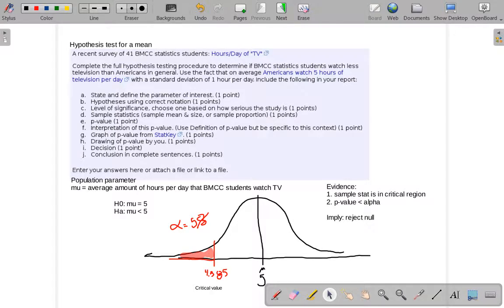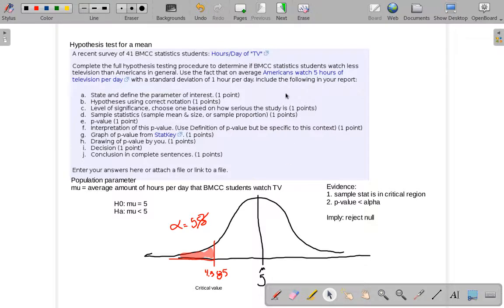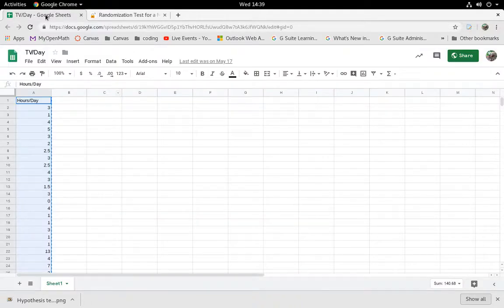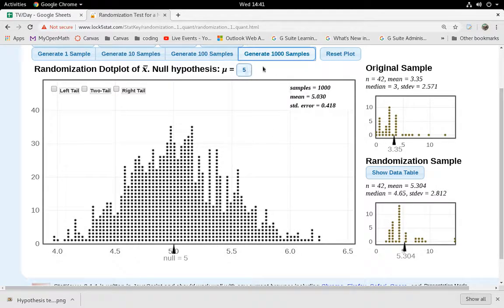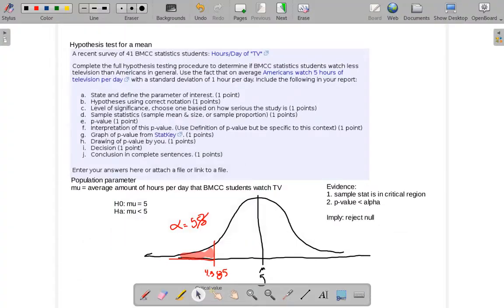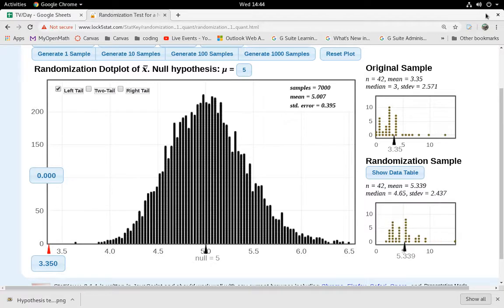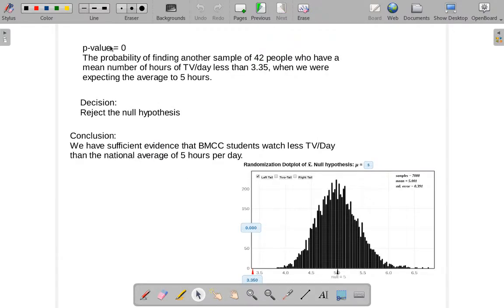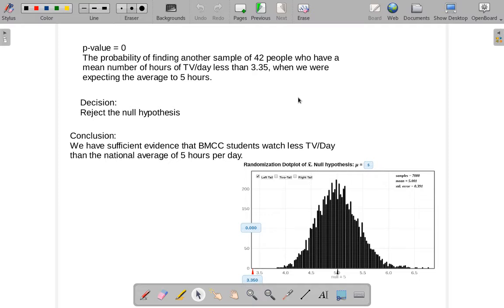Stats, Hypothesis Test, mean hours of TV/Day